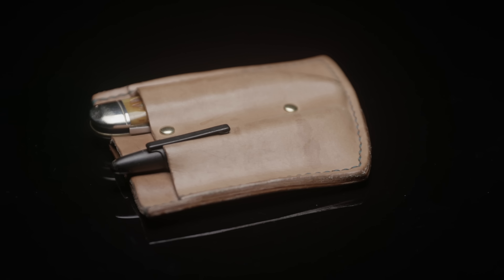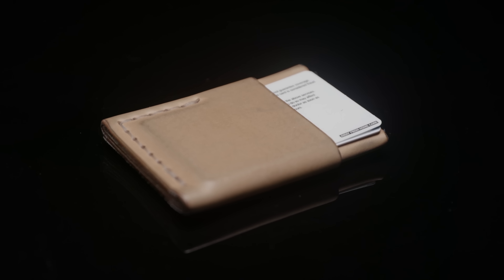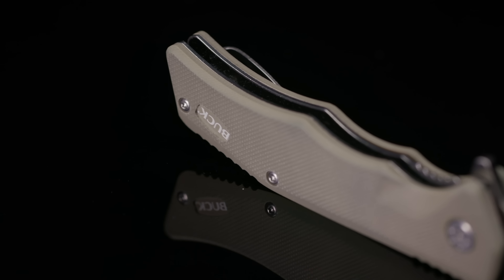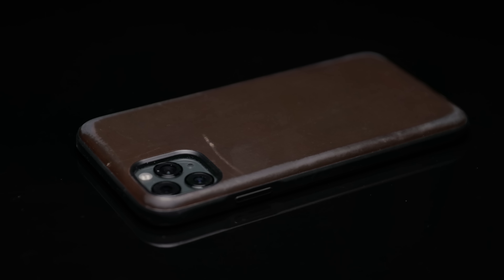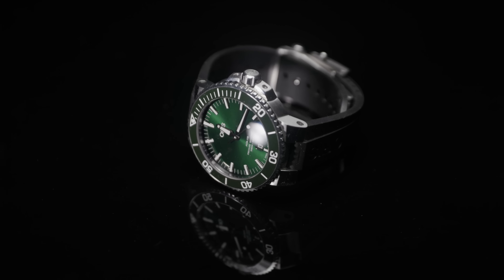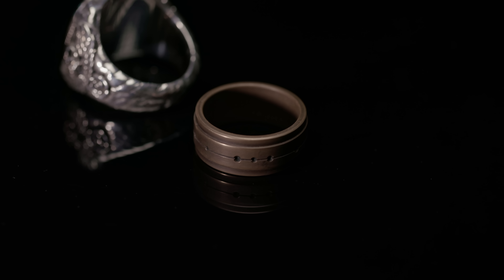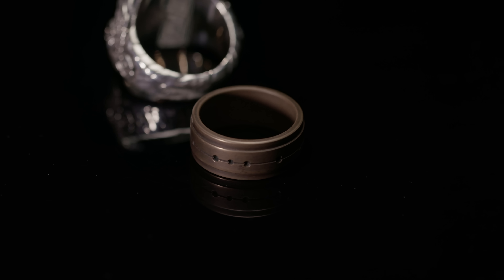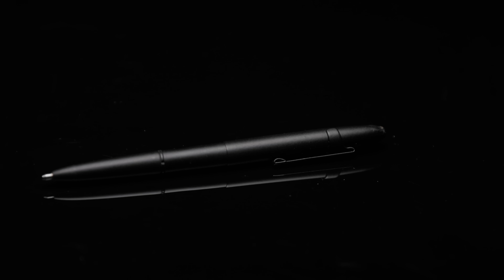Simple Spring EDC - Everyday carry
You can tell a lot about someone by what they carry in their pockets everyday. Your everyday carry or EDC should suit your daily needs, be it a small knife, wallet, pen, flashlight, or watch. These items usually change depending on your needs or even the time of year. With the warm weather coming up, pocket space is limited and I find that my EDC is stripped down to the essentials: a good folding knife, small wallet or card sleeve, and handkerchief. So please enjoy my spring EDC collection!

Timestamps
0:00 Introduction
0:36 Wallet
1:35 Knife
2:34 iPhone Case
3:07 Watch
4:10 Rings
4:54 Pen
5:30 Hankerchief

6. Made in USA Tee Shirt